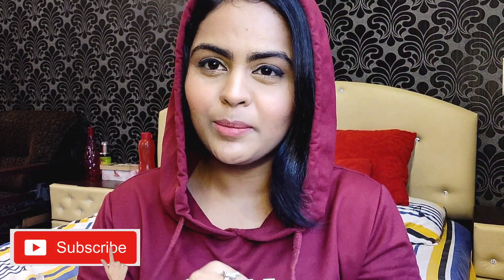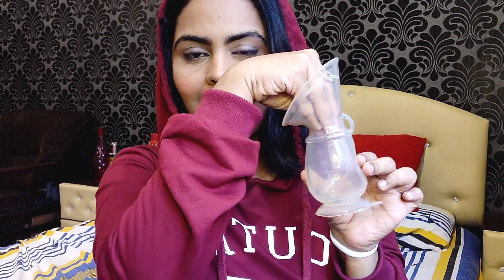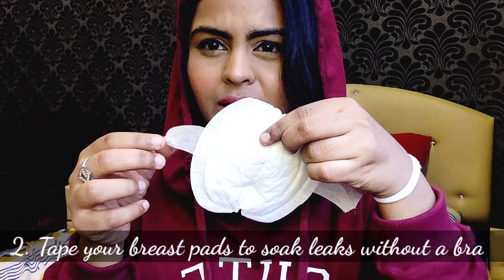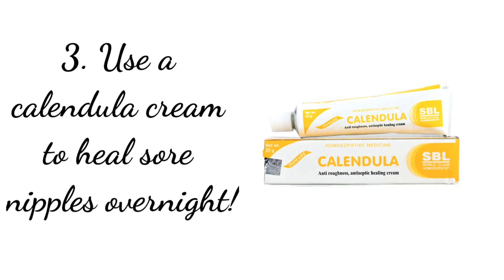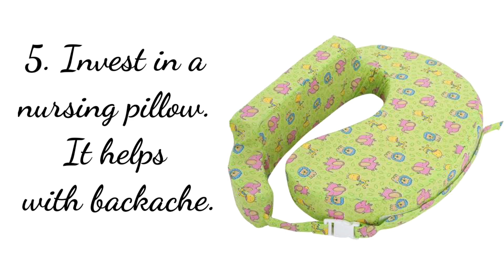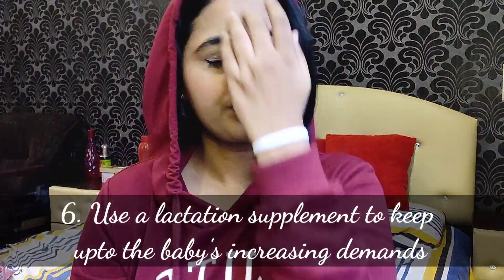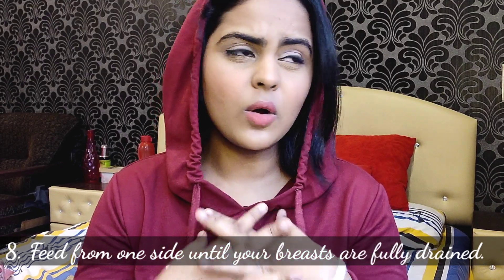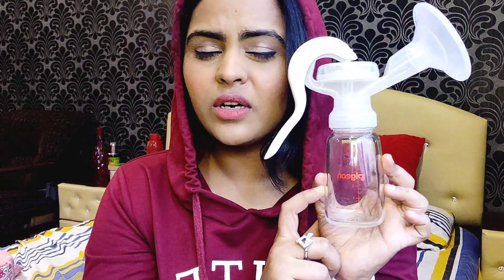Breastfeeding: 10 Genius Hacks/Tips I wish I knew before I Started| Breastfeeding Made Easier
In this video I have shared 10 genius breastfeeding hacks/tips I discovered throughout my breastfeeding journey.
I'm not a professional, these are just few things that I inculcate in my life and has made my breastfeeding journey a lot more easier!
Hope you guys find these tips helpful.
Thank you soooo much for coming here.

Products mentioned:
Pigeon Milk Saver Pump

Since YouTube is a place to share learn and grow, I'm open to constructive criticism so any feedbacks are welcome. However do not spread hate on this channel as we're all here for a short span of time so let's make this a happy space together.

COPYRIGHT:
Everything on this channel is created by me and all opinions are my own.